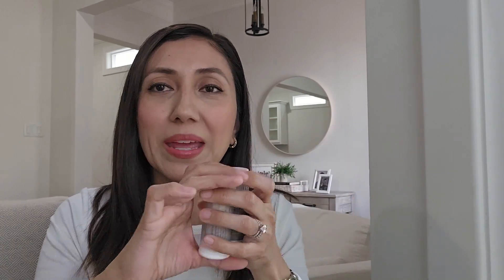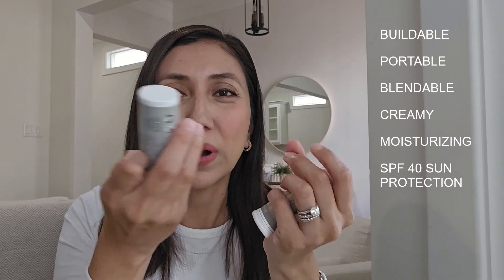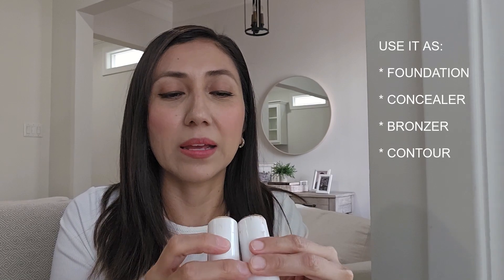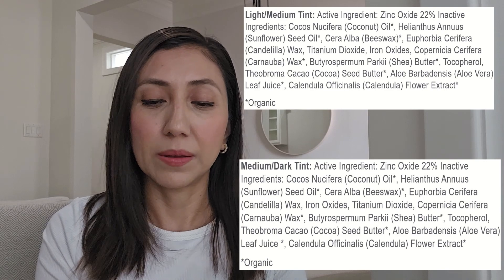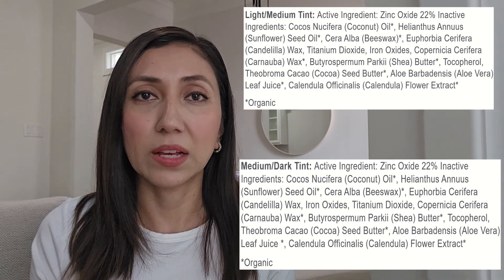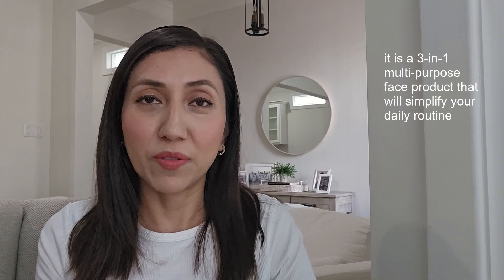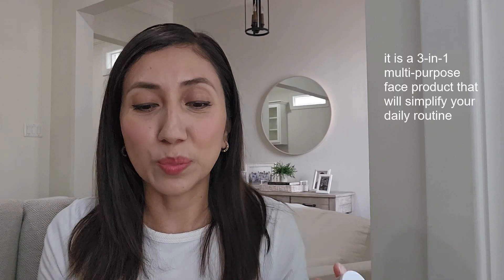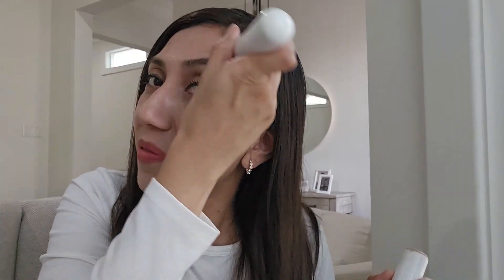CLEAN BEAUTY - Earth Mama Lady Face Tinted Mineral Sunscreen Face Stick SPF 40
Most underrated foundation stick? watch my video as I show you this product, show you the clean ingredients, pricing, etc.!

Link to the face brush I use in the video: